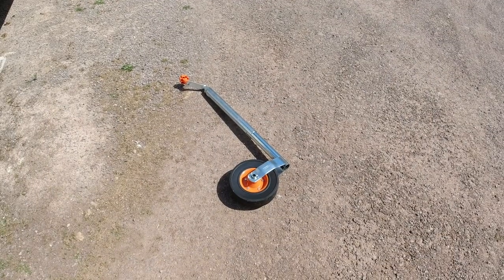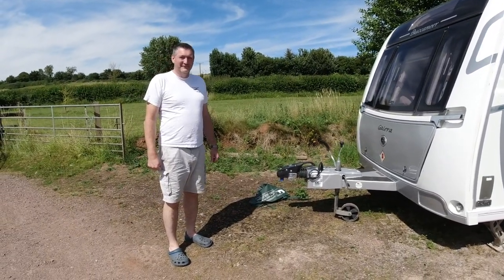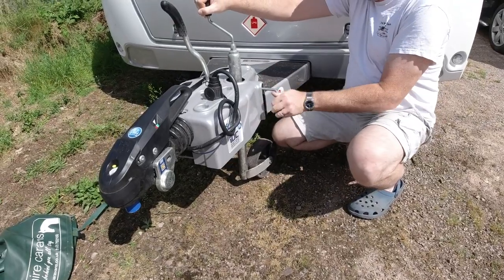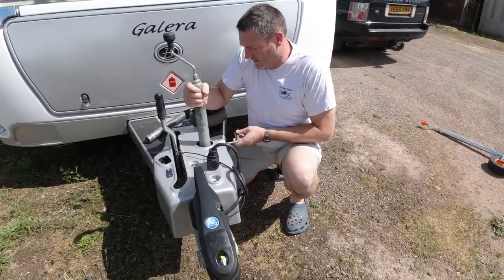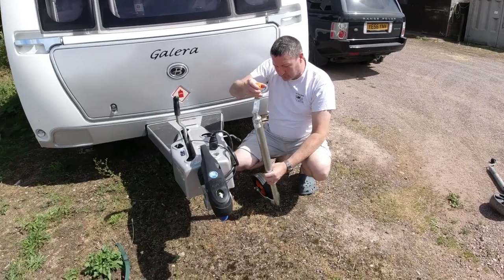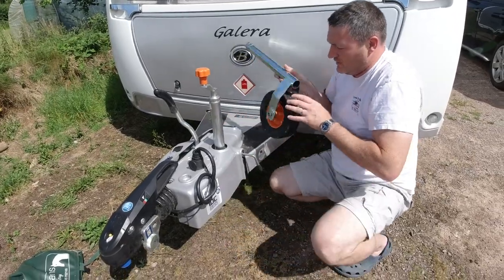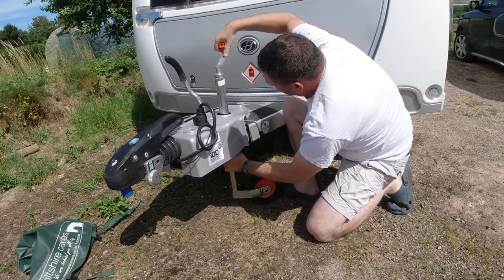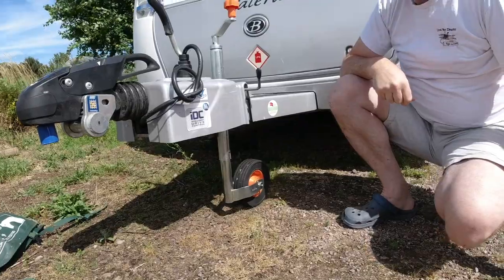How to fit a Kartt jockey wheel to our Buccaneer Galera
Below is a link to the Kartt jockey wheel that we purchased